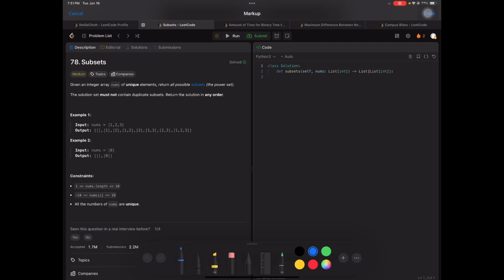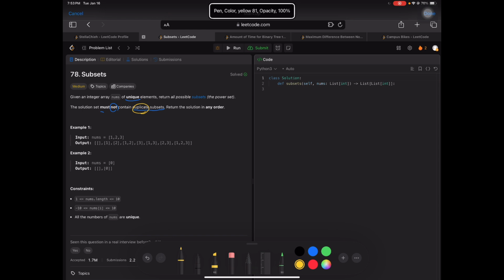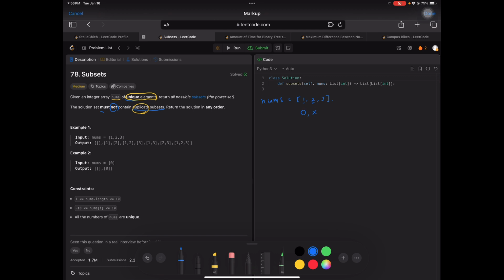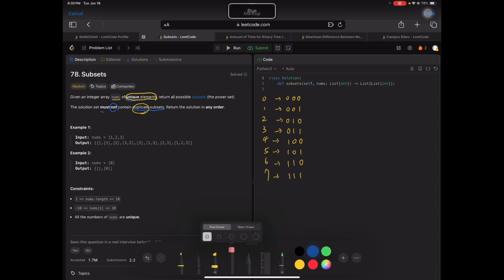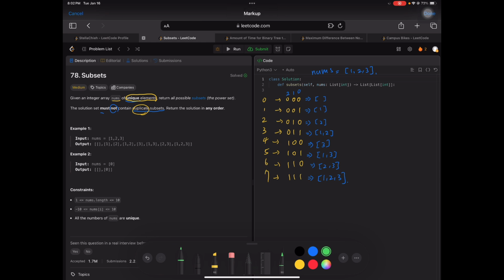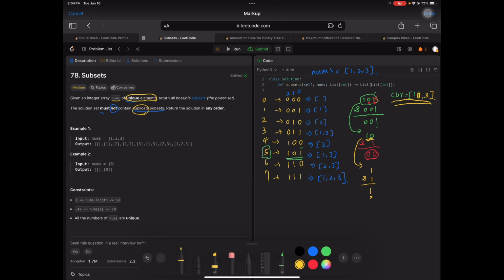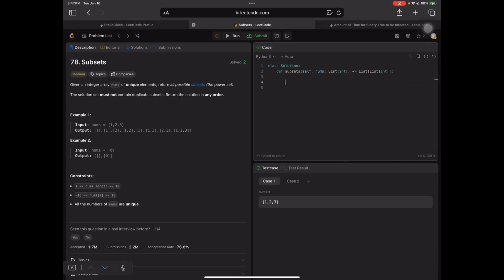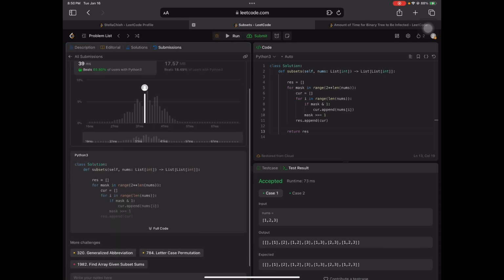[ LeetCode 87 ] Subsets | Bit Manipulation | Python | Complexity explained | Code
00:00 problem description
04:09 why bit manipulation
12:35 time/space complexity
15:03 coding